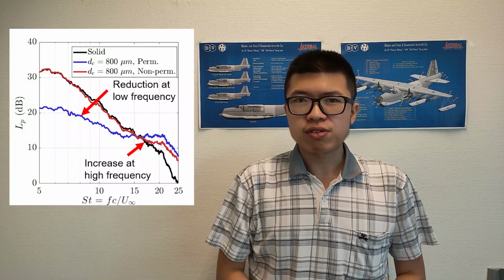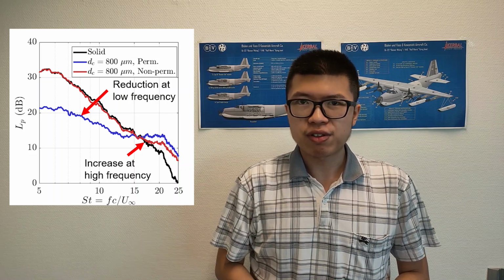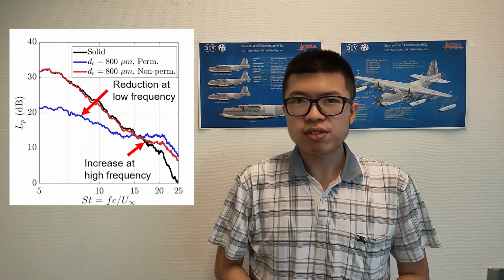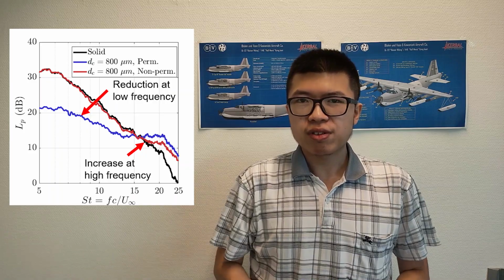Applications of permeable materials for noise reduction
A nice instructive video on applications of permeable materials for noise reduction from our PhD Christopher Teruna